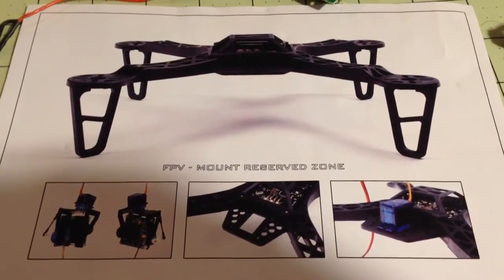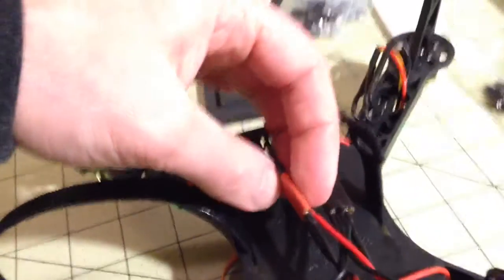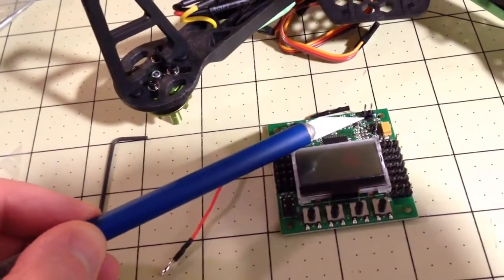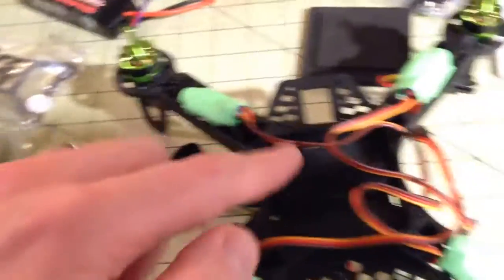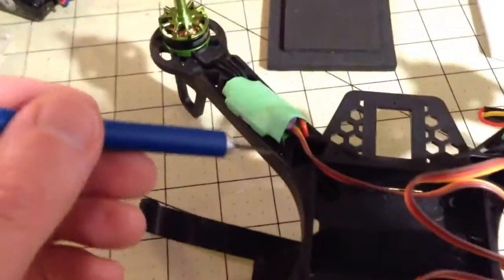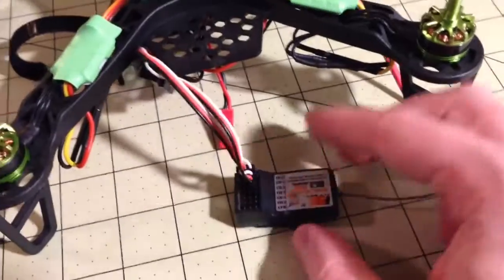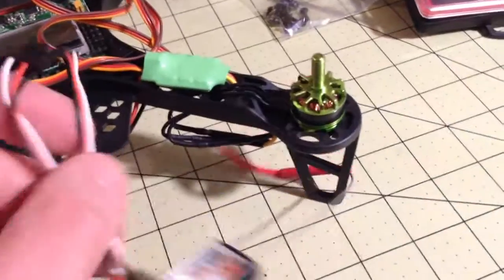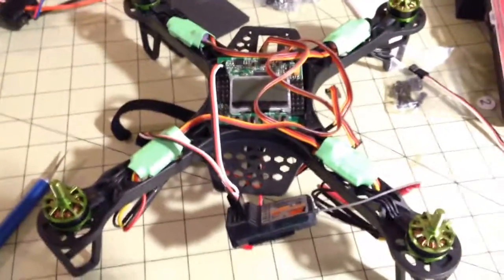Assembly tips for the HobbyKing 250mm Racing Quad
Initial setup of the new 250mm racing quad. One more tip that I didn't put in the video, Buy PROPS! In my maiden today I broke 2 props and now I'm grounded for a while...